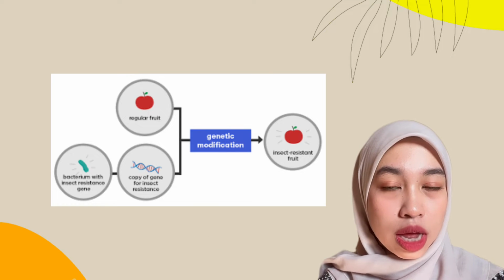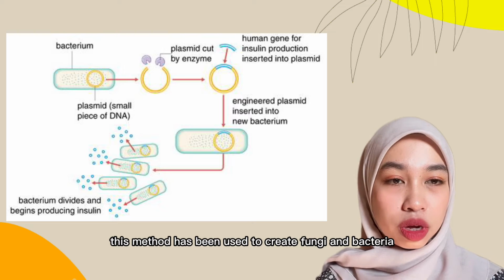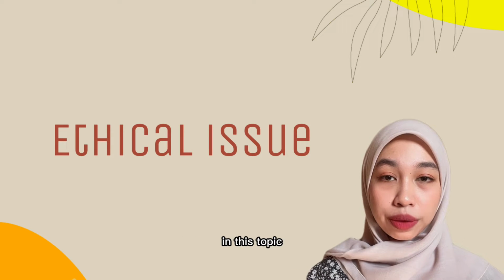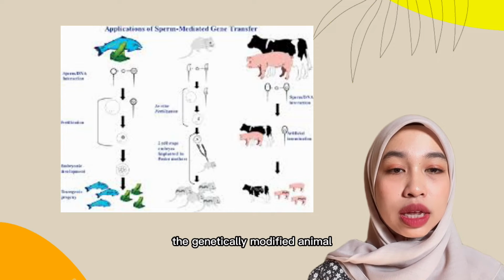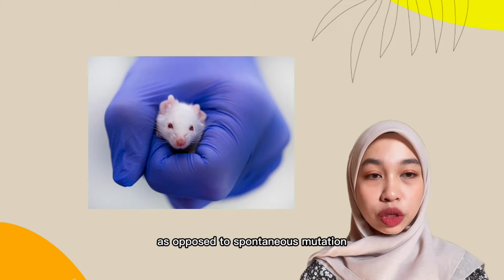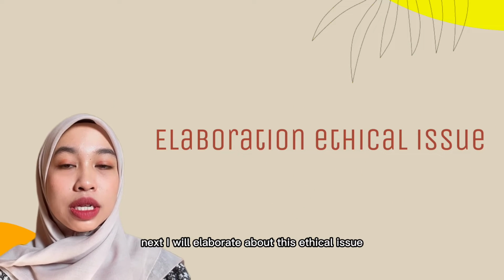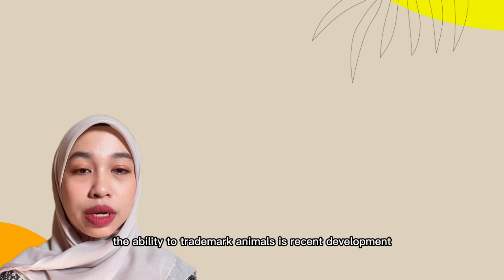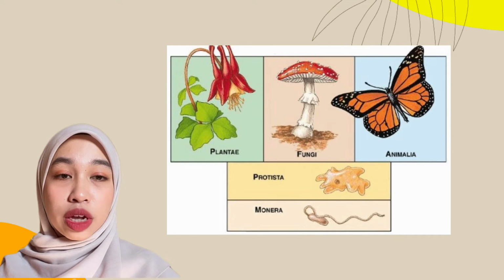Ethical Issue in Genetic Modification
Assignment Individual SBU3033 (GroupC)